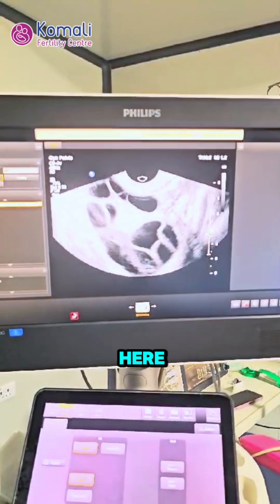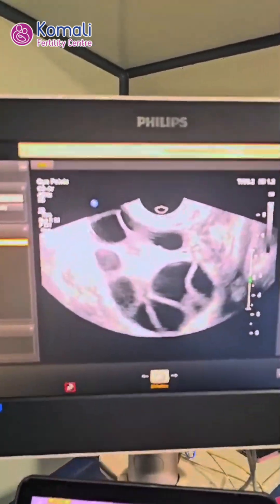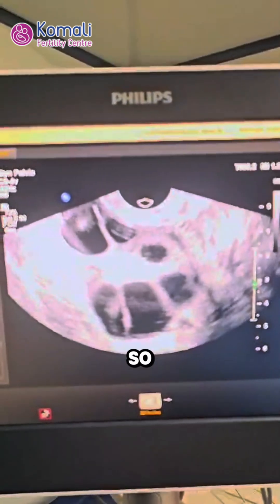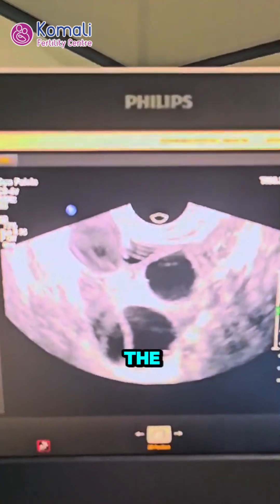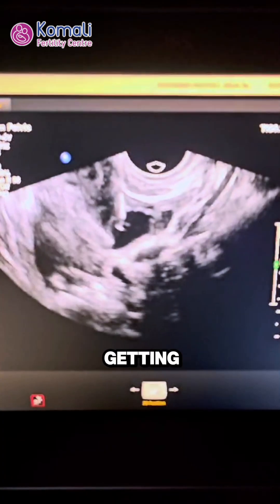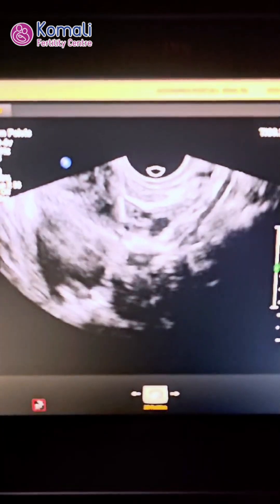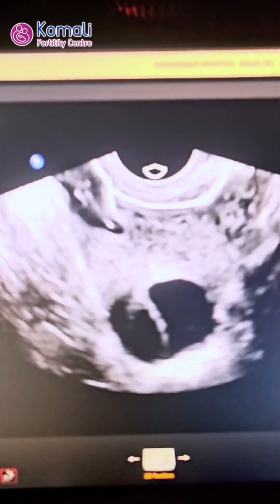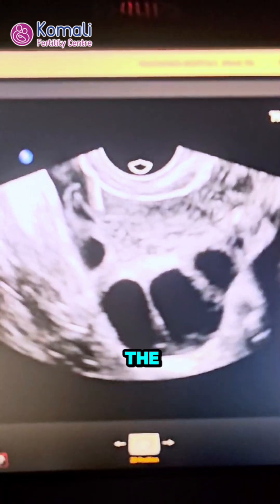Important Process in IVF Treatment || Komali fertility centre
🔬✨ Understanding Oocyte Retrieval – A Key Step in IVF! 👶

Oocyte retrieval is a crucial step in the IVF process that brings you closer to parenthood. ❤ This delicate procedure, performed by experts, ensures the best chance for a successful pregnancy.

💡 What happens during oocyte retrieval?
💡 How does it help in achieving parenthood?
💡 Why should it be done by experienced specialists?

🤰 Watch our video to learn more and ease your worries about infertility! 🎥
Komali Fertility Centre – Your Trusted Partner in Parenthood!